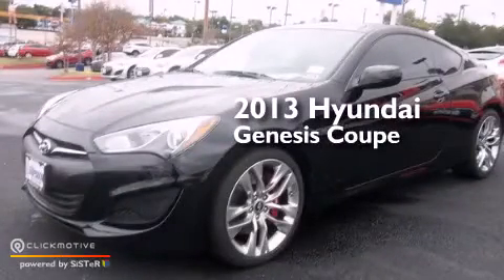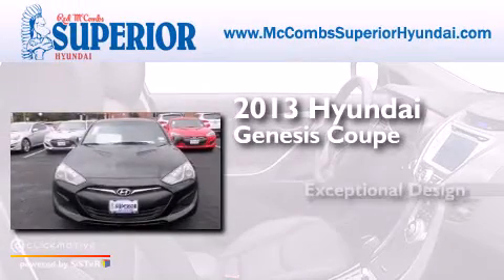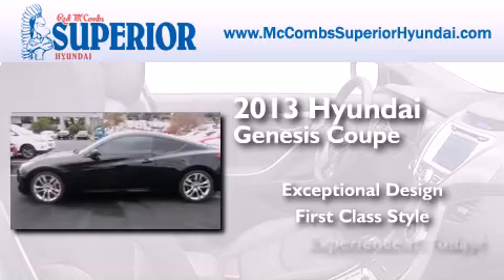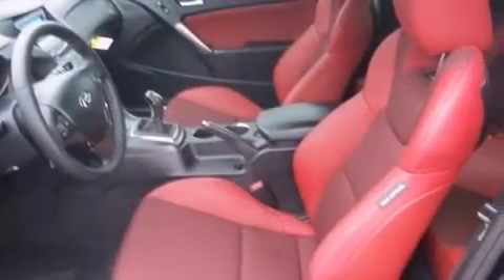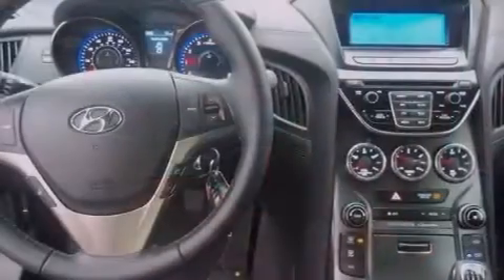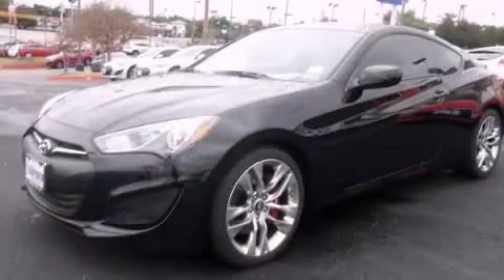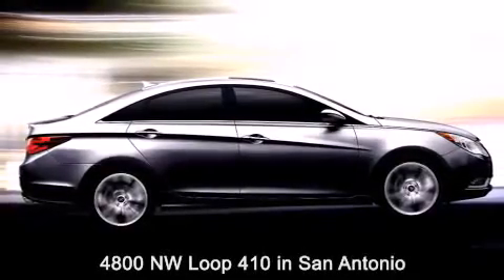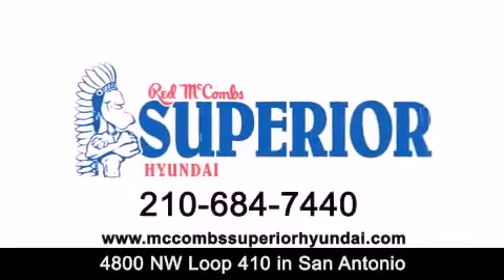2013 Hyundai Genesis Coupe New Braunfels TX Red McCombs Supe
Walk around Video for our 2013 Hyundai Genesis Coupe here at Red McCombs Superior Hyundai . Red McCombs Superior Hyundai has been honored to serve the San Antonio , Kirby , New Braunfels , and Boerne , TX area . We promise that your experience at our dealership will exceed your expectations ! We have a great selection of new and used vehicles and would love to tell you about any additional discounts on the 2013 Hyundai Genesis Coupe . Stop by Hyundai Northwest where we are At Your Service ! Year : 2013 Make : Hyundai Model : Genesis Coupe Engine : Turbocharged Gas I4 2.0L/122 Exterior : Caspian Black Interior : Black Leather Stock : 362256 Red McCombs Superior Hyundai 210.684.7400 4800 NW Loop 410 San Antonio , TX 78229